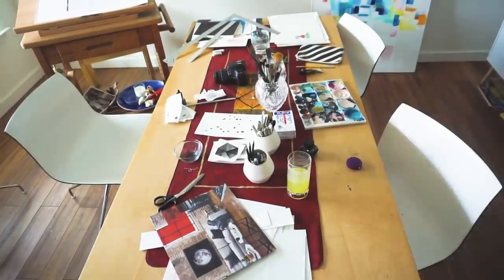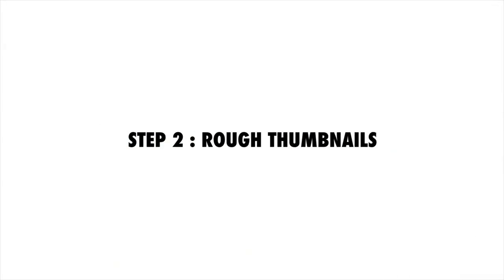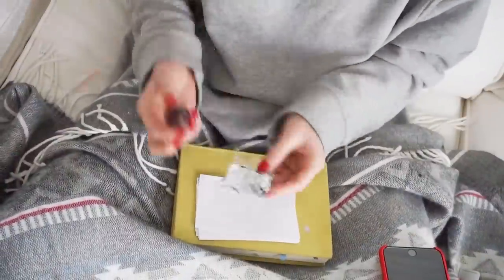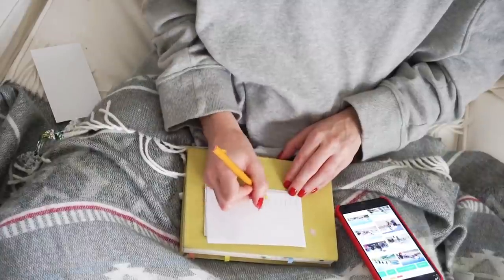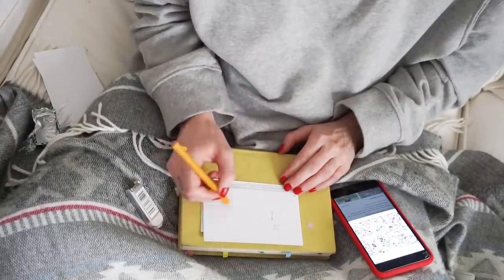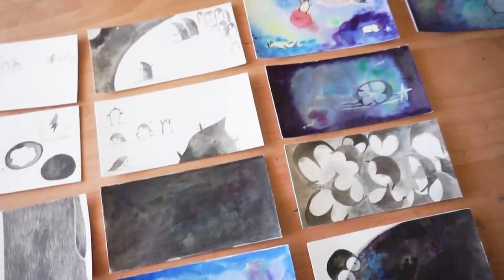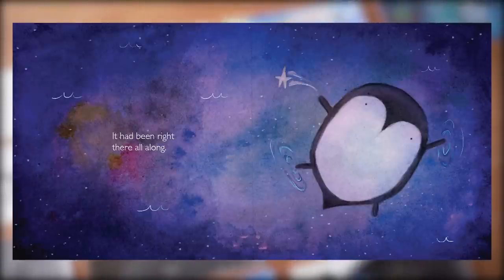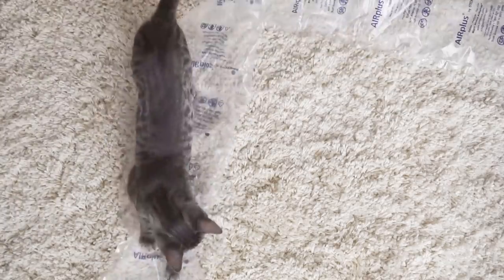VLOGMAS | Ep 7 : Making A Dummy!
I fell a bit behind on vlogmas because I'm sick! But today I tried to make some progress on creating my dummy and walk you through a previous dummy I made. Enjoy :)

*** music

Claude Debussy - Claire de Lune

*** me on the interwebs